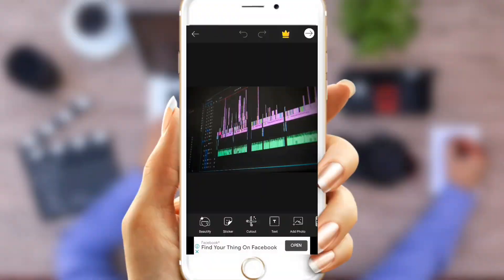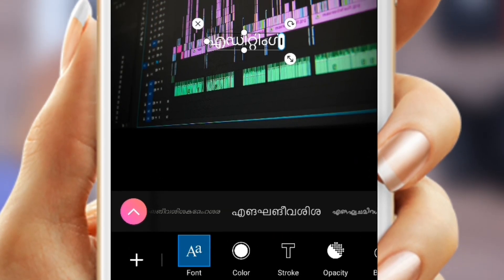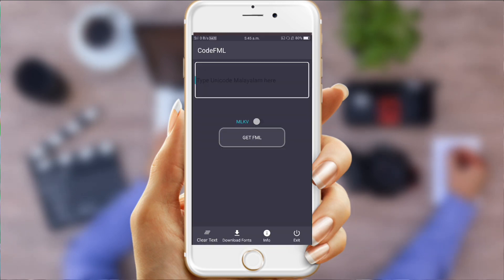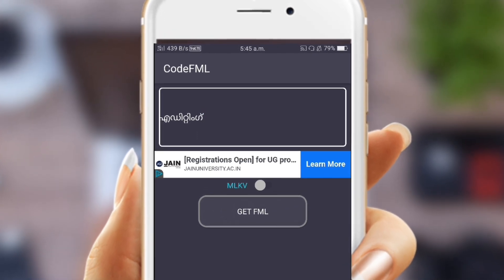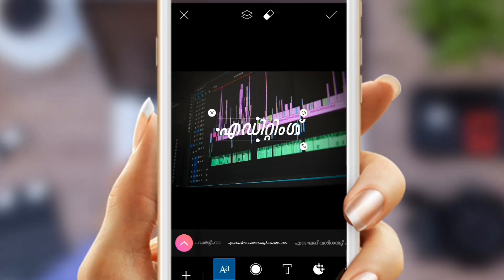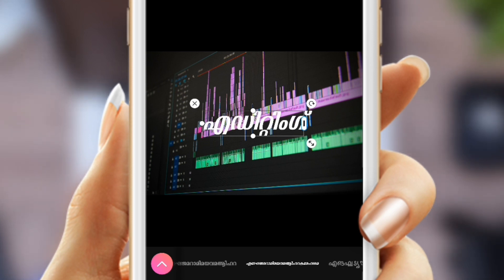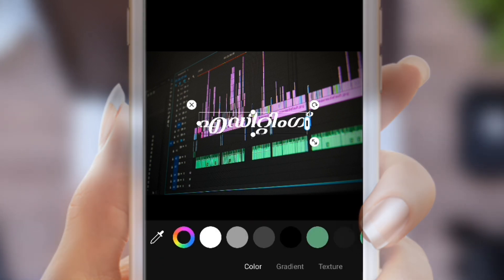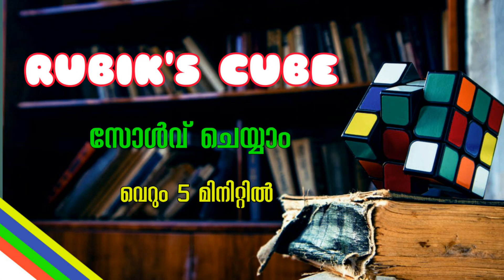how to grow in youtube malayalam | Youtube Tips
Youtube ചാനൽ ഉള്ളവർക്ക് ഉപകാരപ്പെടുന്ന കുറച്ച് tips ആണ് ഈ video
യിൽ ഞാൻ പറയുന്നത്.ഈ tips നിങ്ങൾ follow ചെയ്യുകയാണെങ്കിൽ തീർച്ചയായും നിങ്ങളുടെ ചാനൽ grow ചെയ്യാൻ നിങ്ങളെ സഹായിക്കും.
video യിൽ സംസാരിക്കുമ്പോൾ എന്തല്ലാം ശ്രദ്ധിക്കണം അല്ലെങ്കിൽ എന്തൊക്കെ സംസാരിച്ചുകൂടാ എന്നും camera വയ്ക്കുമ്പോൾ ശ്രദ്ധിക്കേണ്ട കാര്യങ്ങളെ പറ്റിയും, thumnail മനോഹരമാക്കാനുള്ള ideas ഉം  തുടങ്ങിയ കാര്യങ്ങളെല്ലാം  ഈ video യിൽ ഞാൻ ഉൾപെടുത്തിയിട്ടുണ്ട്. So video മുഴുവനും കണ്ടാൽ നിങ്ങൾക്കൊരിക്കലും ഇതൊരു നഷ്ടസമയമാവുകയില്ല.

നിങ്ങളുടെ വിലയേറിയ അഭിപ്രായങ്ങൾ താഴെ comment ചെയ്യുക.

MALAYALAM FONT STYLISH ആക്കാൻ

youtube growing tips malayalam, youtube tips malayalam,How to grow youtube channel, Develop youtube channel, youtubers talking tips, youtube taking ideas, youtube tips and triks malayalam, build youtube channel